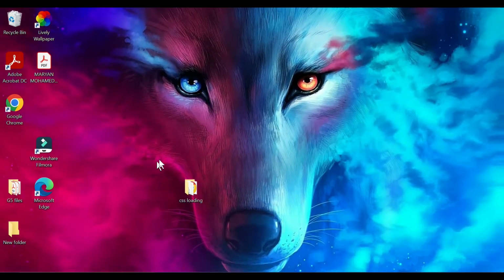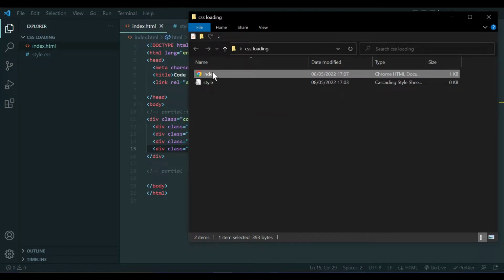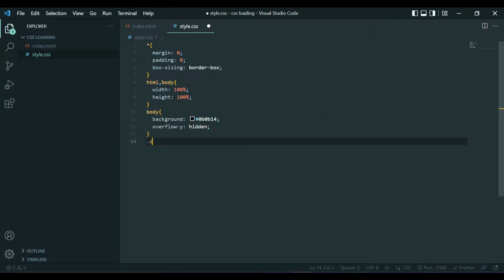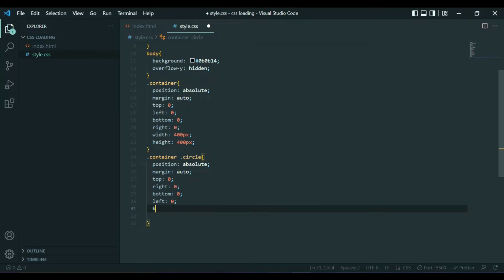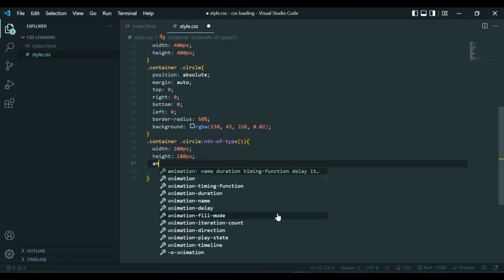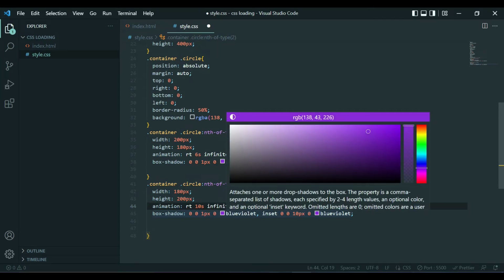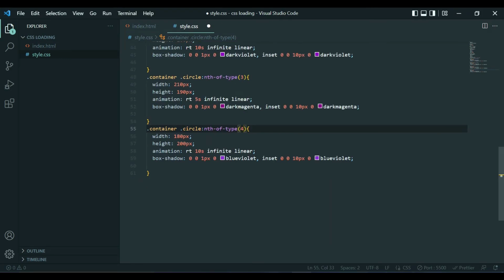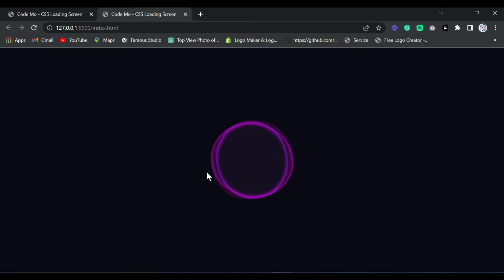How To Make CSS Loading Screen Animation Using Only CSS & HTML | CSS Tutorial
learn how To Make CSS Loading Screen Animation Using Only CSS & HTM.